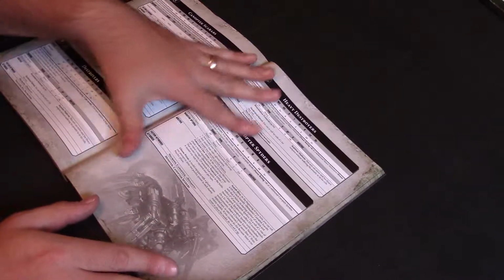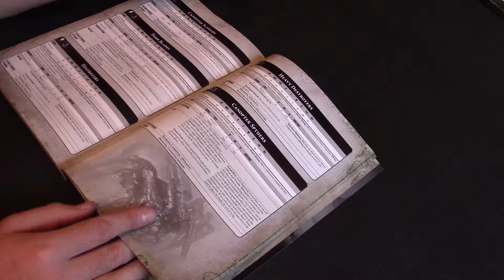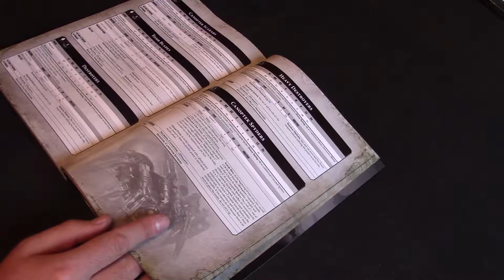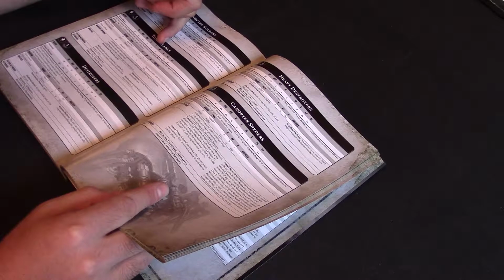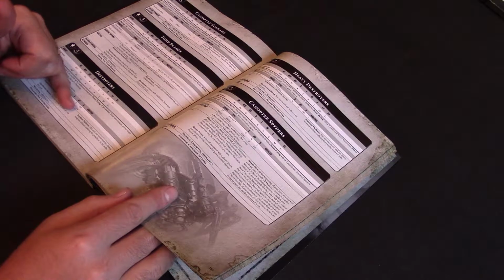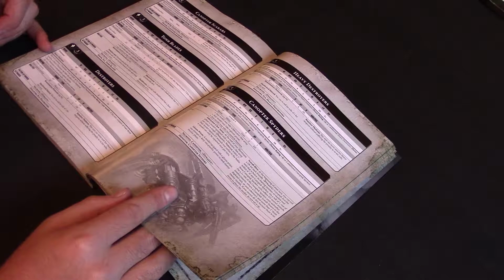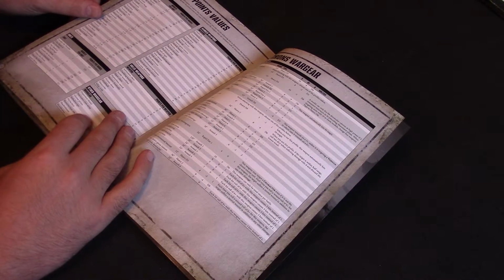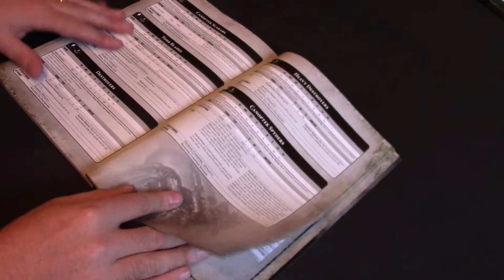Necron Index Review 8th Edition (Part Three)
Join me as I delve into the new Index for Necrons in battles of 8th Edition for Warhammer 40,000 and give my verdict on the contents!!

I am still very new to this and am learning all the time so any hints you have would be appreciated. for instance i have just realised that my videos cut off after 25 minutes so i can now time that into my plans rather than have it randomly happen lol

I hope you all enjoy the video and the main channel itself.
I have been in the Games Workshop hobby for over 20 years and inspired by other brilliant YouTube channels have decided to start my own.

Follow along as I run my 'tale Of A Gamer' series, review codex's and novels, run battle reports and much more!!